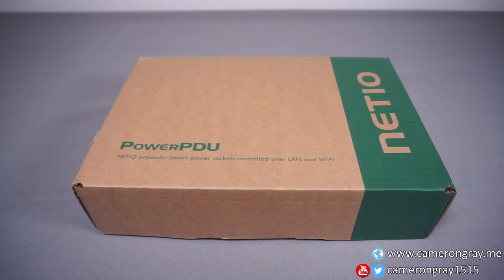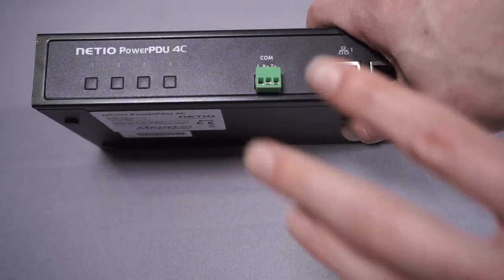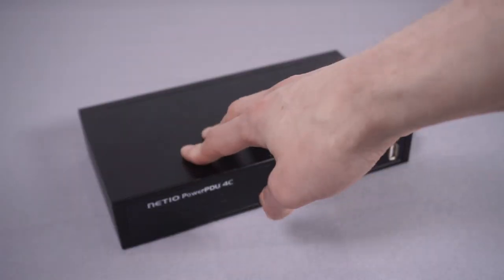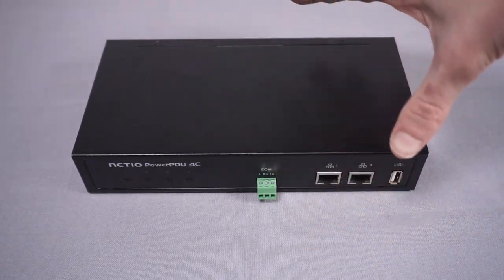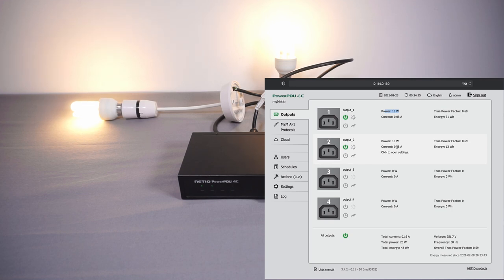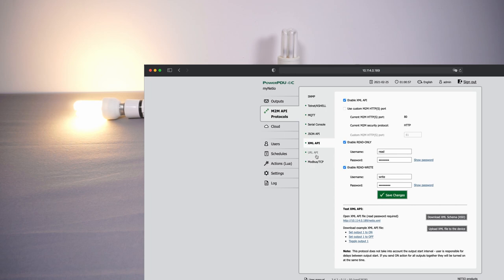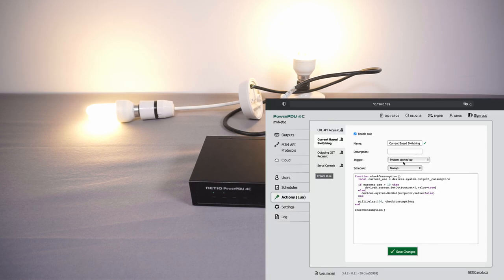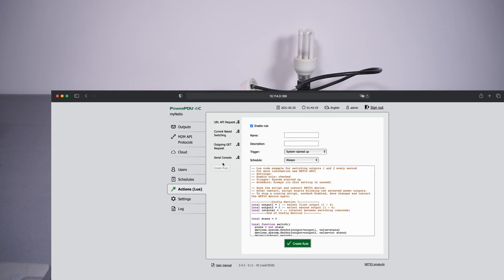Insanely Flexible PDU with Open APIs - NETIO PowerPDU 4C - Review and Test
In this video we take a look at the NETIO PowerPDU 4C which is a power distribution unit that is designed to be easily integrated with other systems over several Open APIs including HTTP (XML, JSON or plain text), Telnet, MQTT, Modbus/TCP and an RS232 serial port.  You can even write Lua scripts that run directly on the device so that it can operate totally standalone!

Chapters:
00:00 - Introduction
03:51 - Unboxing
04:49 - Hardware Tour
11:15 - Pricing
12:44 - Zero Current Switching
13:24 - Example use cases
19:36 - Test setup
20:31 - Web interface
25:25 - Telnet API demo
28:20 - MQTT demo
30:50 -JSON API demo
34:49 - URL API demo
35:59 - Modbus/TCP demo
38:10 - Lua scripting demo
44:21 - Serial port demo
49:34 - Power Switch Behaviour
51:20 - Teardown coming soon!
51:43 - Conclusion

Note: The product featured in this video was provided free of charge by NETIO for purposes of making this video.  However no money changed hands, NETIO had no creative influence over the video content and they did not get to see the video before it was published.